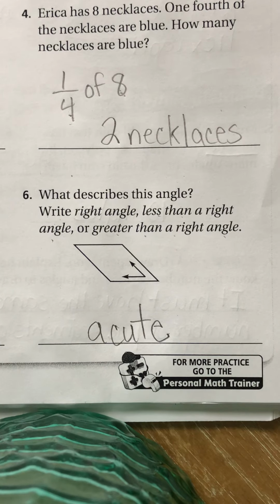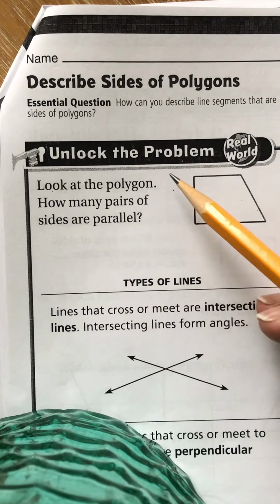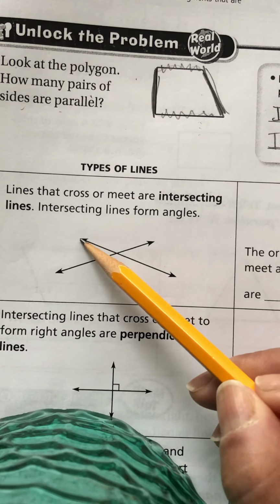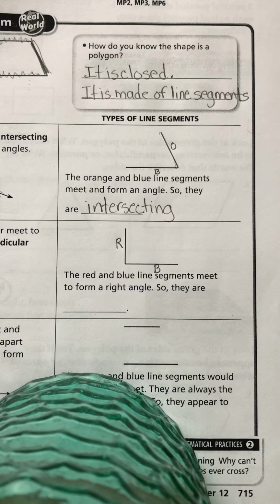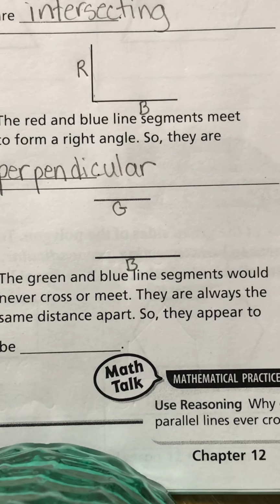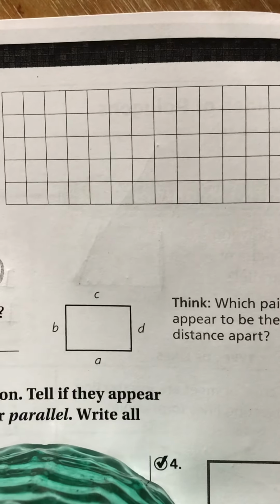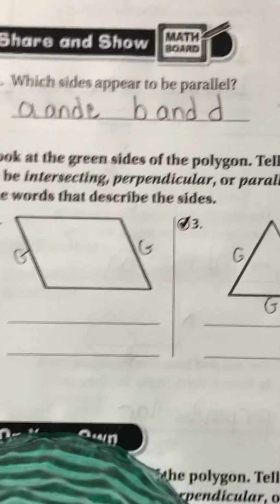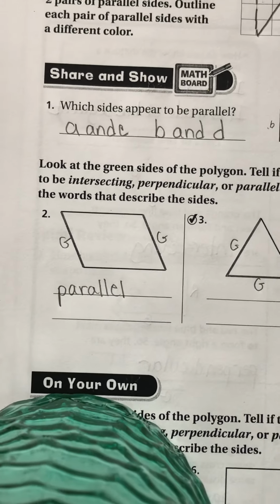12.4 pgs. 715-716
Check Hmwk/ Begin lesson 12.4